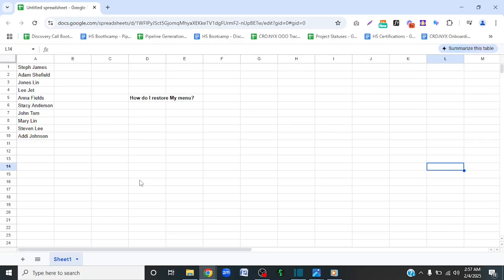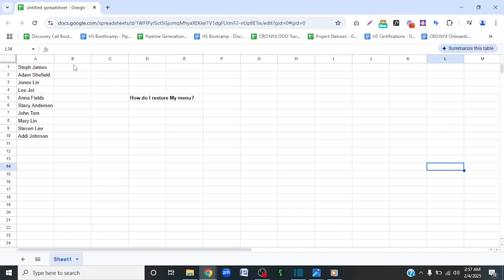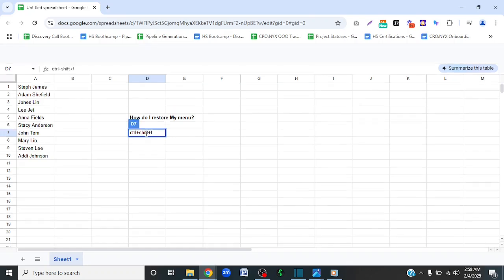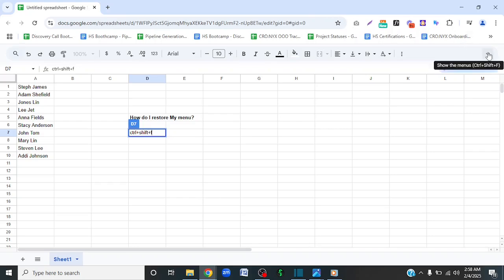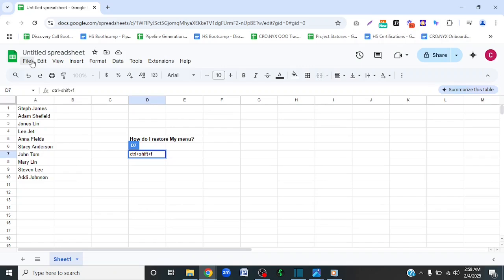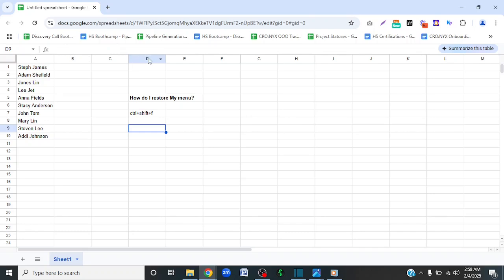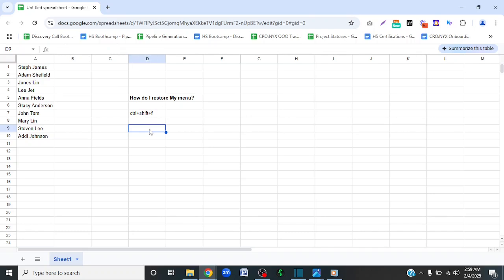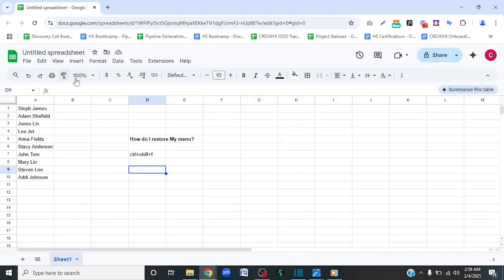2 Ways To Get Back Your Menu Toolbar Taskbar in Google sheets | Exit Full Screen mode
In this video you'll learn how To Exit Google Sheets Full Screen. If you'd like to exit Full Screen Mode In Sheets, this video will show you how.